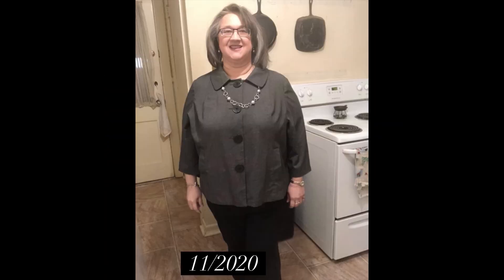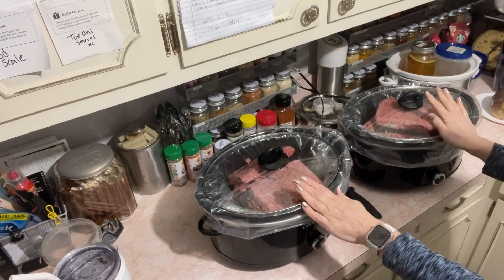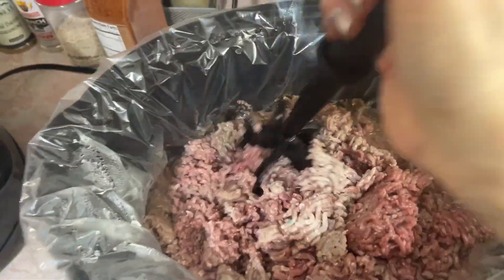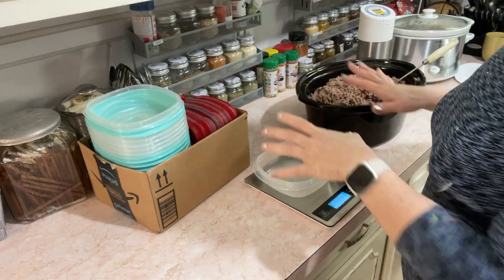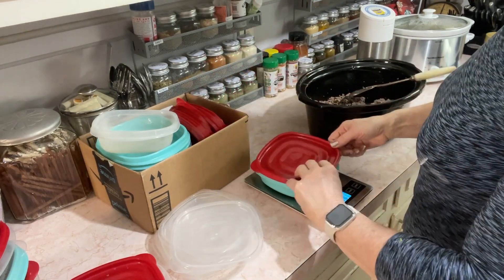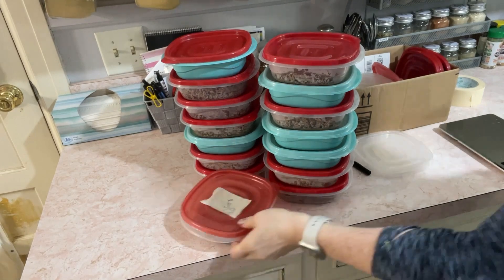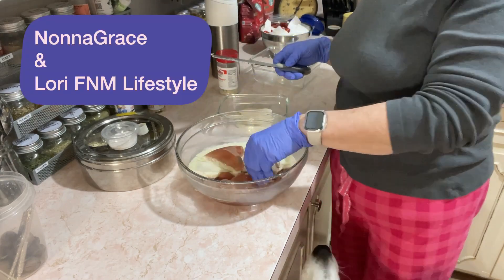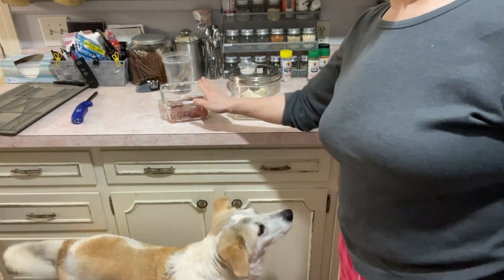Carnivore Ground beef crock pot meal prep for carnivore & Keto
180 Lb weight loss while eating a basic meat focused keto/carnivore diet since 2019.

Snail mail:
Terri Leist
1722 Bessie St
Cape Girardeau, Mo
63701

Goal weight-11/4/22-present